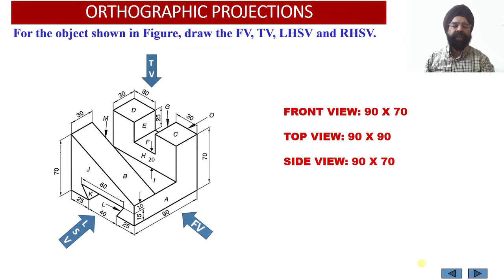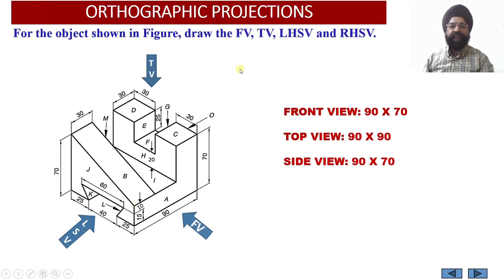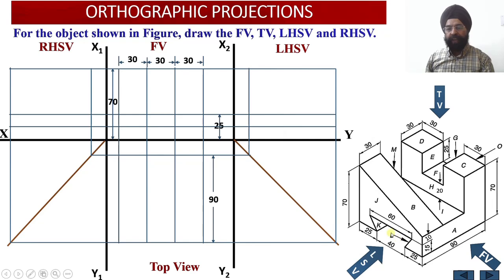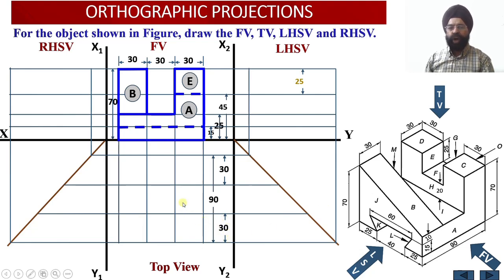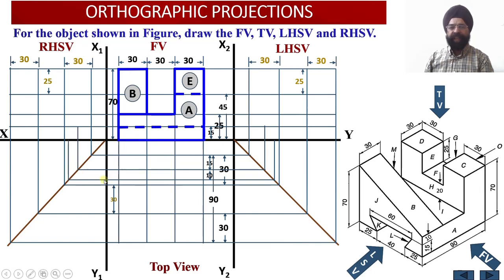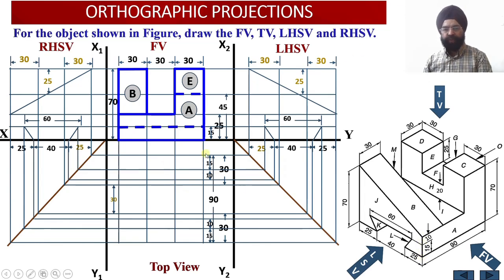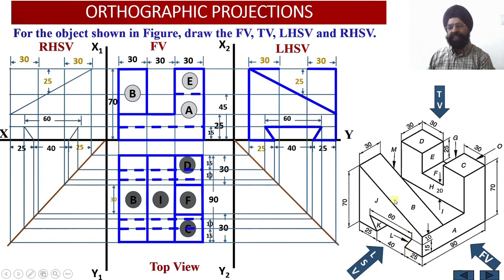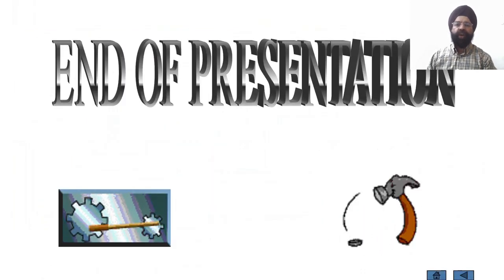Engineering Graphics Lecture 016P Orthographic Projections XVI (Draw FV, TV, LHSV, RHSV of object)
ORTHOGRAPHIC PROJECTIONS

 Draw FV, TV, LHSV and RHSV of the object shown in Figure below.